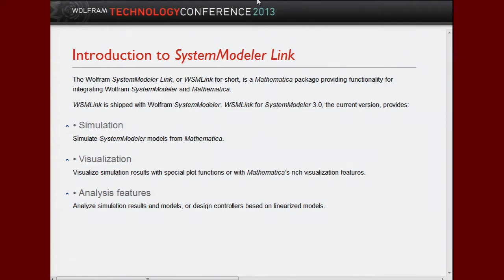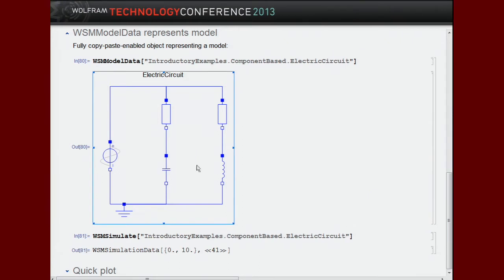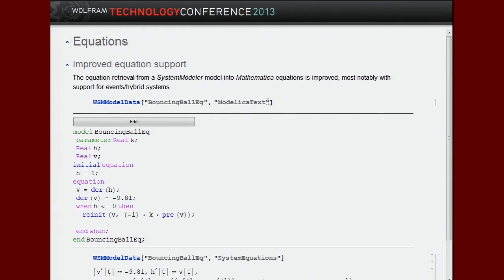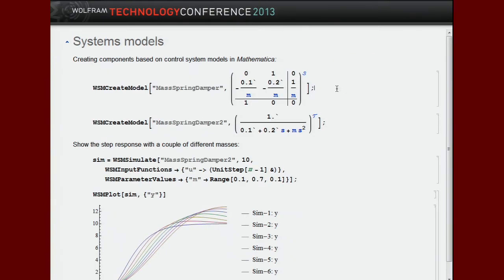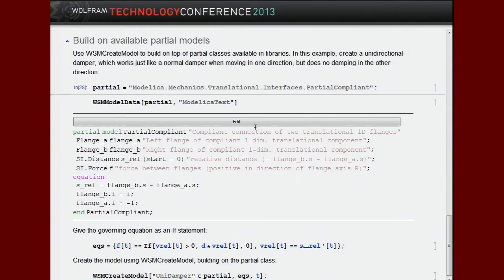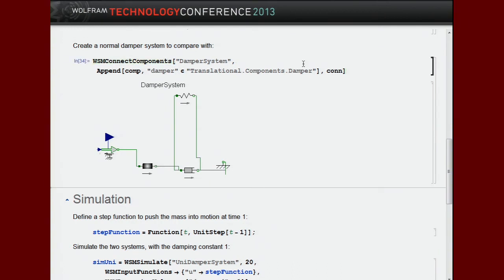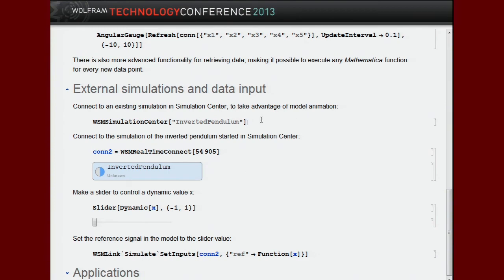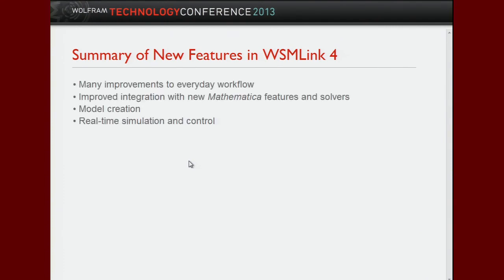What's New in System Modeler 4.0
Discover new ways to model, simulate and analyze systems in SystemModeler
from Mathematica, with new features such as model creation, structured modeling,
real-time simulation, and a large collection of workflow improvements.